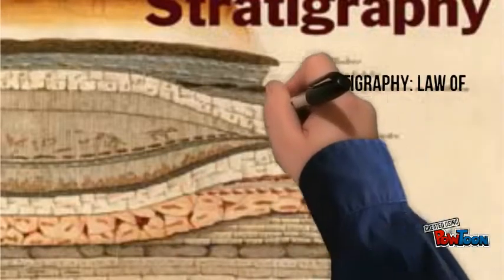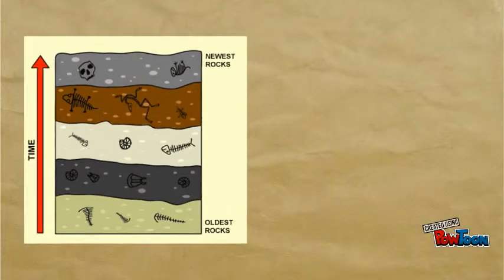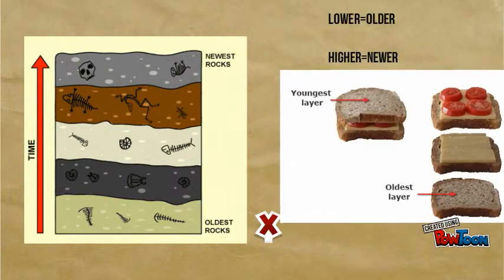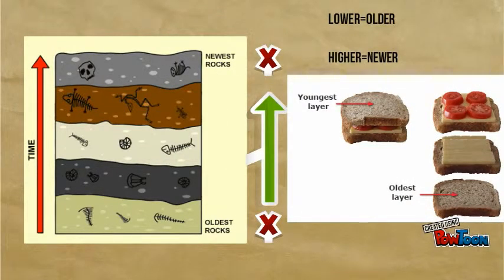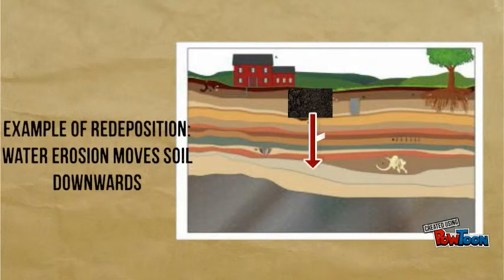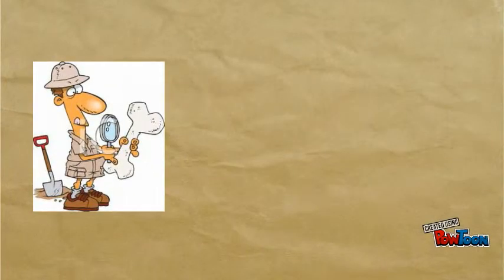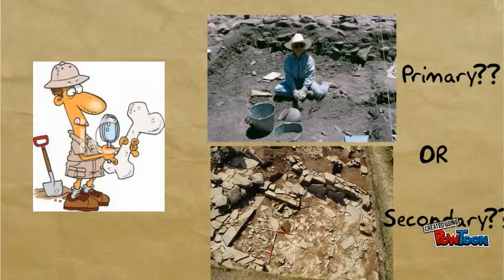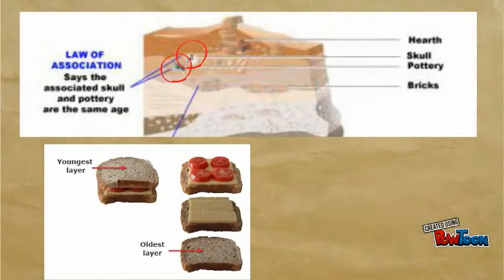Stratigraphy: Law of Superposition and Law of Association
Grace Deering
Jacob Winter
Exam 1-- Created using PowToon -- Free sign up -- Create animated videos and animated presentations for free.  PowToon is a free tool that allows you to develop cool animated clips and animated presentations for your website, office meeting, sales pitch, nonprofit fundraiser, product launch, video resume, or anything else you could use an animated explainer video. PowToon's animation templates help you create animated presentations and animated explainer videos from scratch.  Anyone can produce awesome animations quickly with PowToon, without the cost or hassle other professional animation services require.